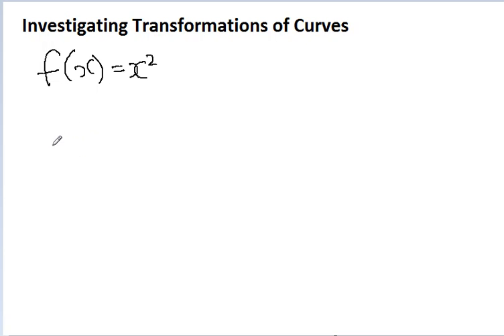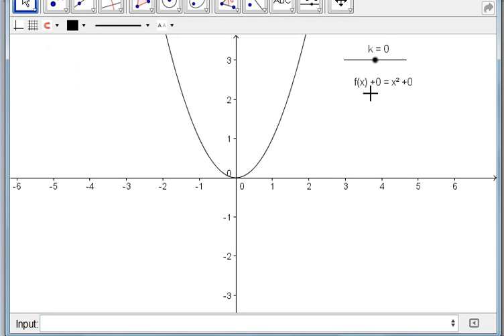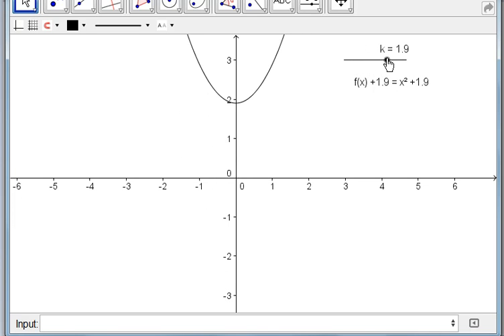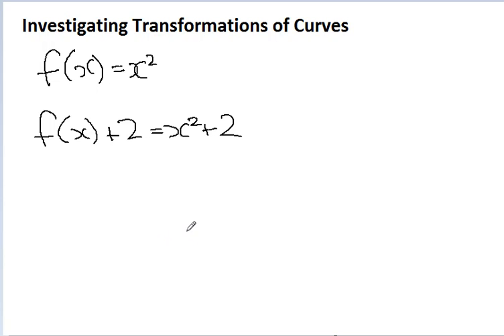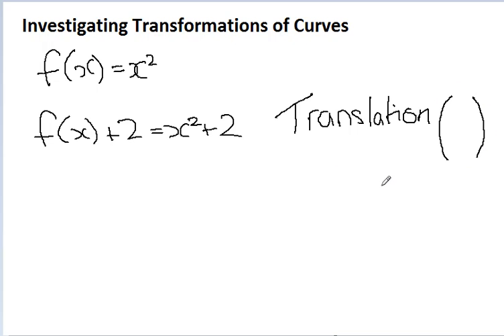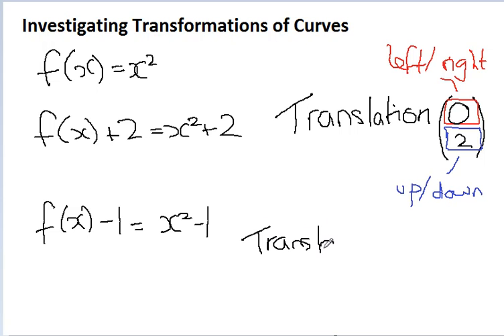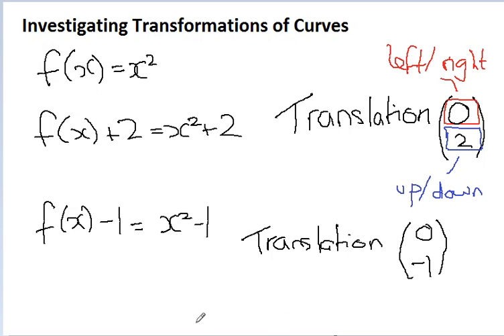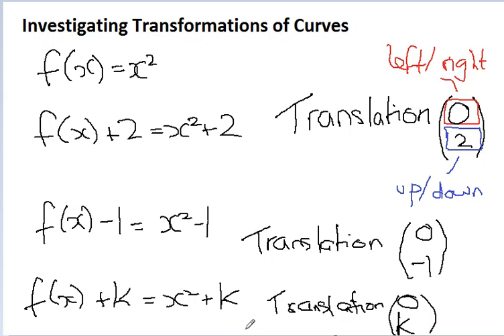IB Maths - Transformations 1